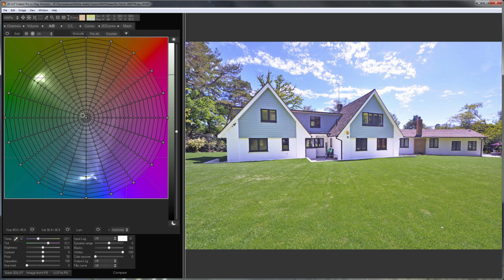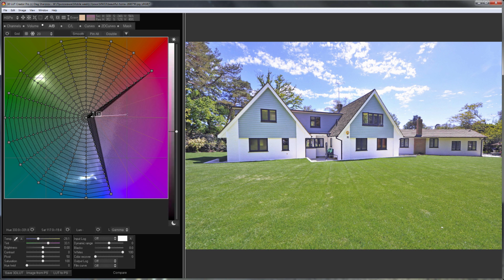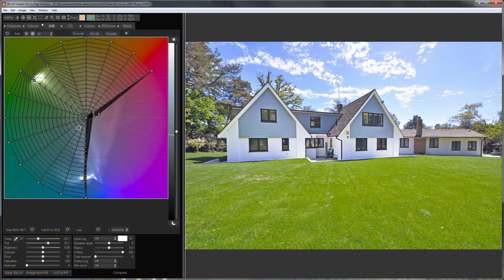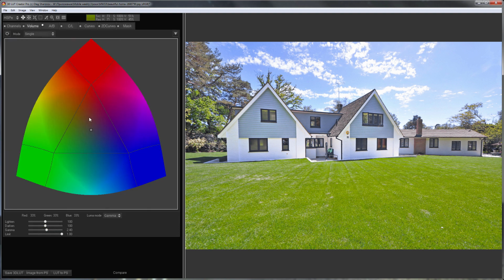Speedy grade in 3D LUT Creator, Part 33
Hello! In this video I will show you how to remove green reflections from the grass in this photo.

I will start by taking white balance eye dropper and clicking on a neutral color. You can leave it this way, or you can go further and find a place with a green reflection. Here's what happened. The green shade was almost gone, but the grass became too cold and a purple hue appeared on the houses. I will fix it. I do not have objects with a purple color here. The shingles of the houses are brown. Therefore, I can shift the purple colors on the grid towards red and simultaneously decrease their saturation. It has become much better. Obviously, this area in the photo has the same color as the fronton of the house, that is, it has a blue color, so I will move it on the grid in the direction of blue shades.

Now I’m going to adjust the grass. I will increase the saturation of the grass on AB grid. Green reflections remained on neutral colors in the shade. These colors are unsaturated, they are here on the grid. Therefore, I will further reduce their saturation by pulling the grid points to the center of the grid. I will make the grass a little darker with Volume tool.

It only remains to increase the saturation in the shadows, and reduce it in the highlights. So the white color in the photo will become even cleaner. Here's what happened. Here is a photo before, here is after!

That's all, I hope this video was useful! Bye everyone!